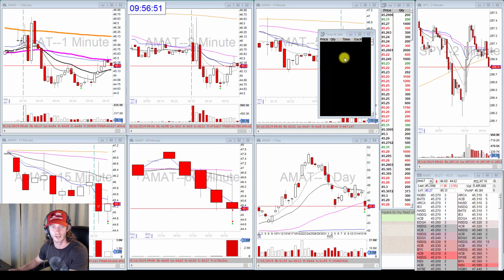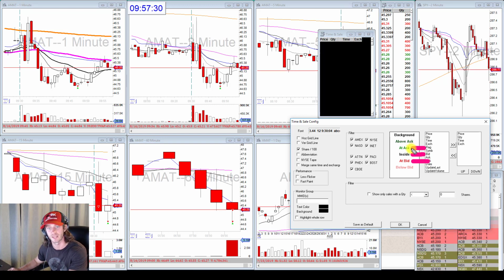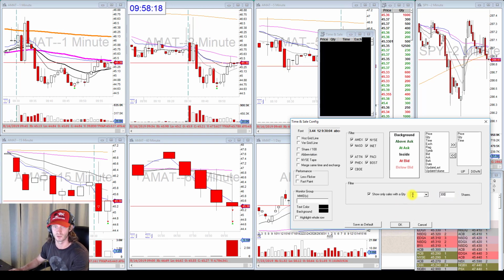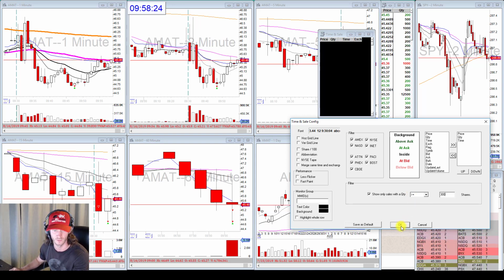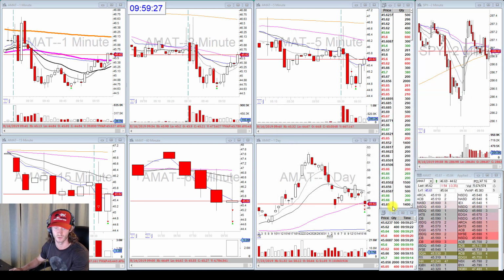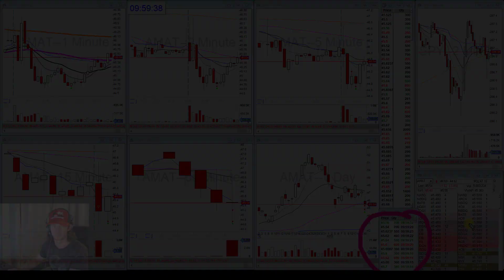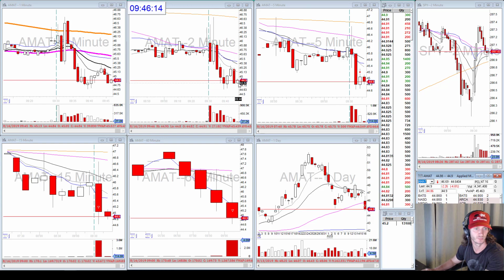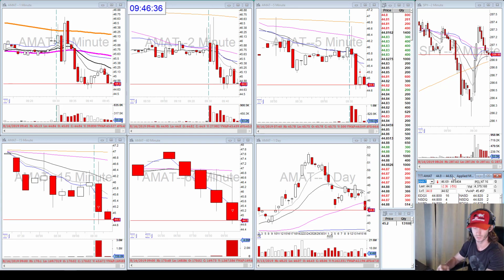William Live Trade: The Perfect Pullback Entry